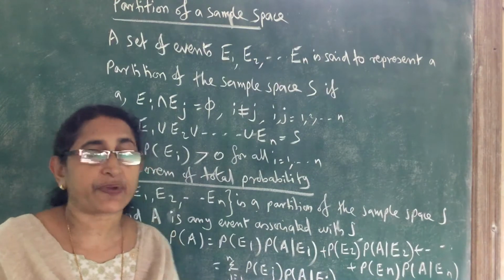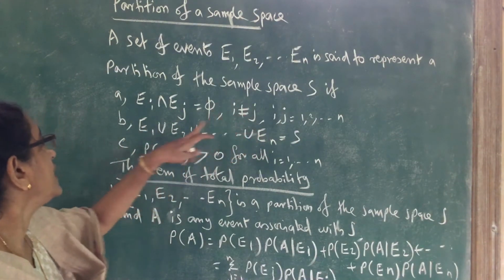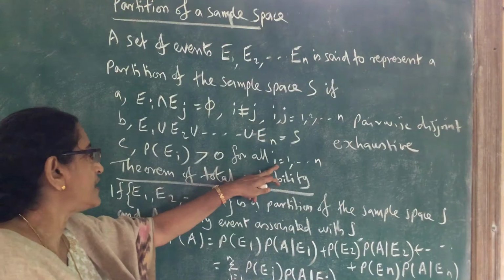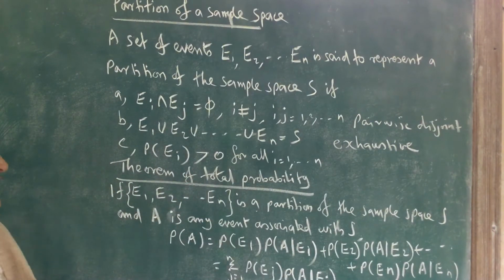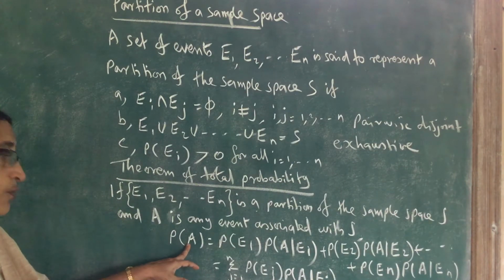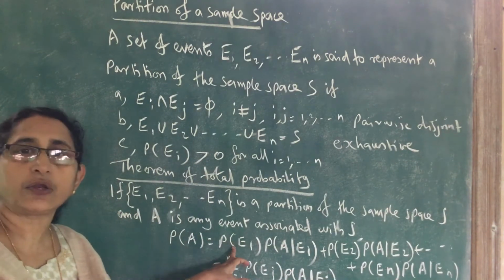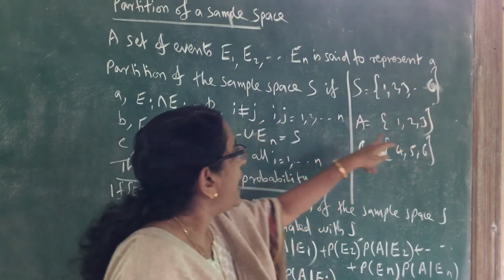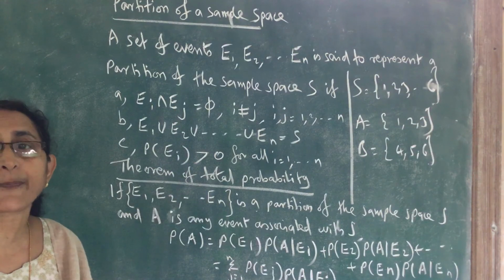Plus 2 maths chapter 13 partition of a sample space